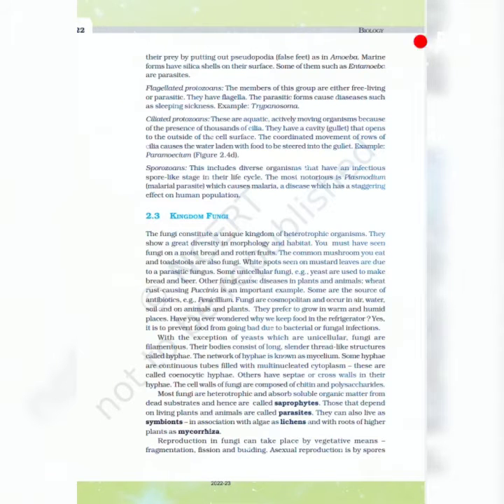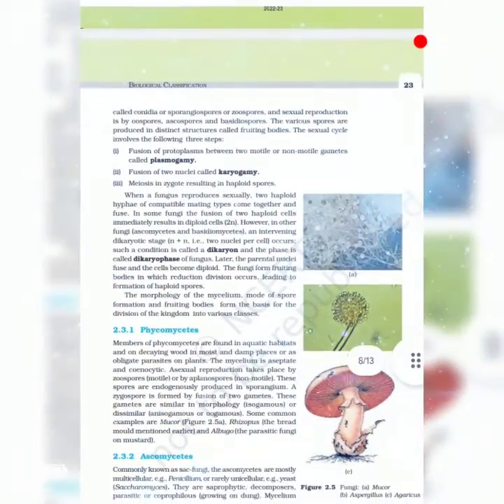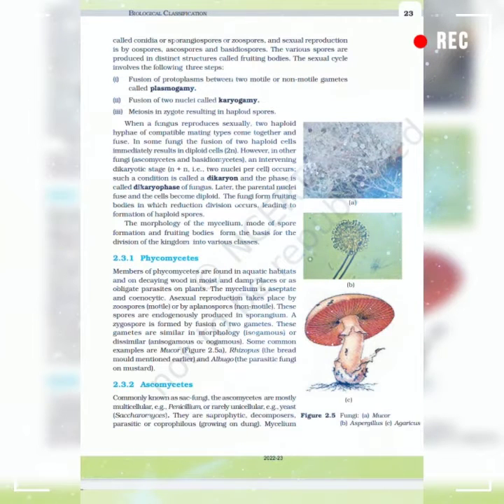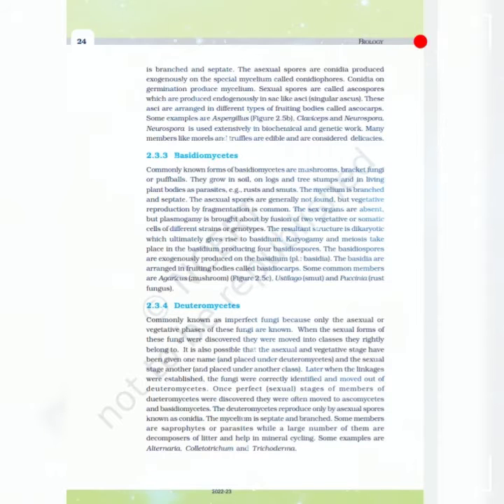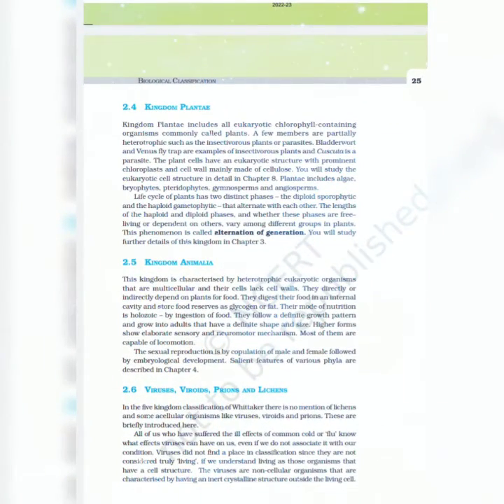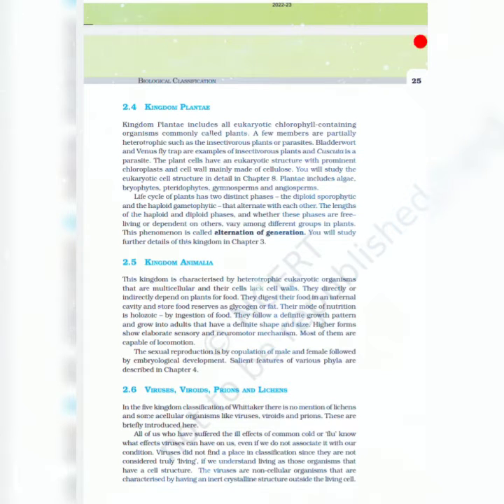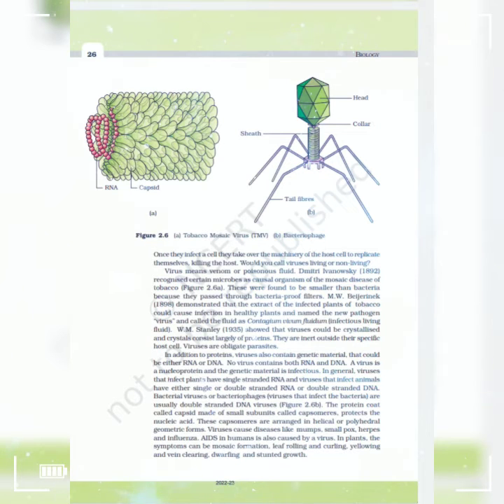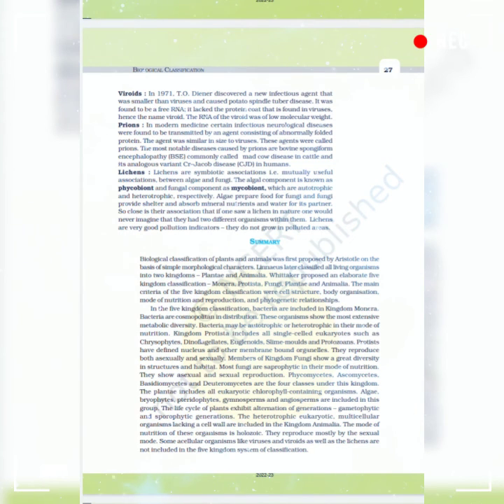Ch.02 Class 11th Biological classification ncert reading line by line part 2 audiobooks NEET 2023/24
Neet biology audiobooks for NEET ASPIRANTS || MBBS MOTIVATION || Neet || ❤📚🎯

AIIMS Delhi motivational video
NEET Motivational video
MBBS motivation
Neet tips
Student motivation
Exam motivation
Neet preparation
Biology Neet
NEET Results
Medical college Neet 2022/2023 aspirants video
Neet Aspirant motivation songs
Mbbs aspirant
Motivational whatsapp status
Mbbs status
Doctor motivation